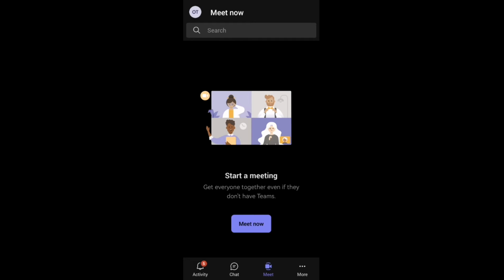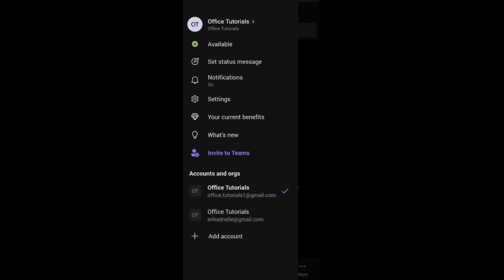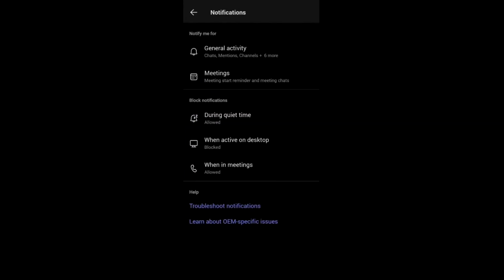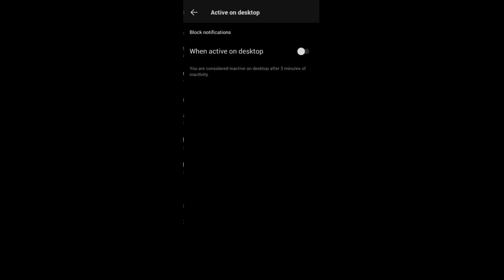MS Teams - Block Phone Notifications When Active on Desktop App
Would you like to turn on mobile notifications ONLY when you're not online in Teams?  Fortunately, Microsoft Teams has a setting that can keep your phone or other devices from notifying you for each message and notification while you're actively using Teams.  See exactly how in this step-by-step tutorial!